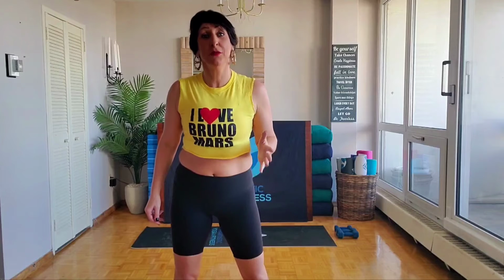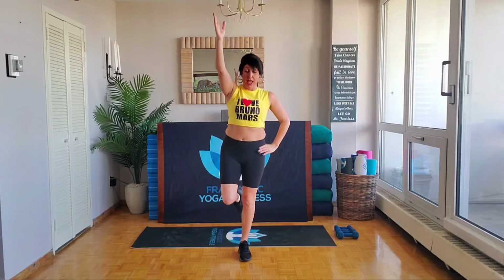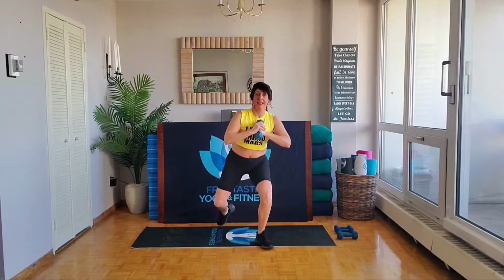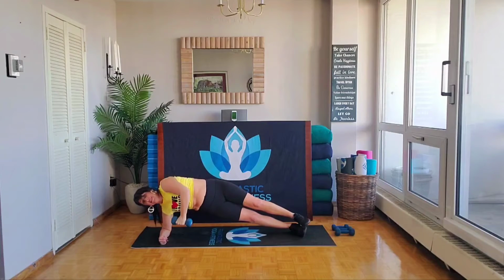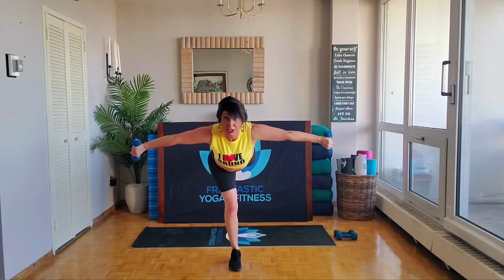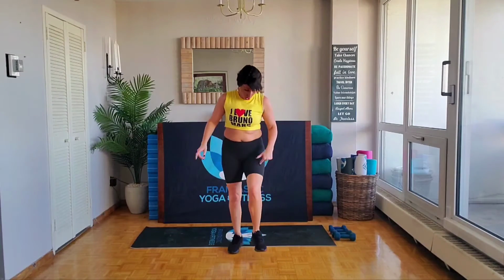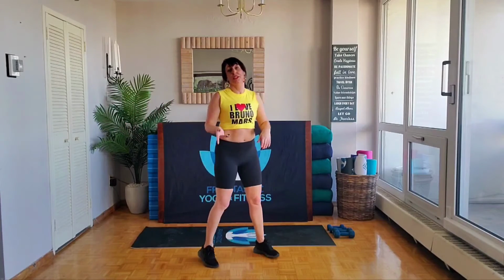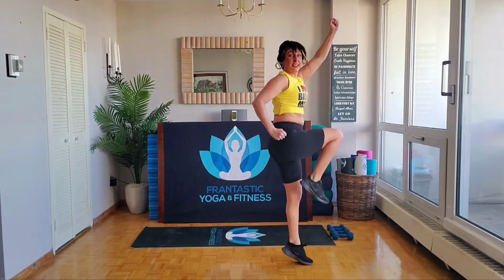30 Minute Intermediate HIIT Workout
Back with another 30 Minute Intermediate HIIT workout! Grab your light to medium weights and let's push our strength and cardio to the limits while enjoying a music mash-up between Bruno Mars and Justin Timberlake. If I don't get you moving the music sure will! And let me know if you can spot my epic slip up near the end.😉😆🤣